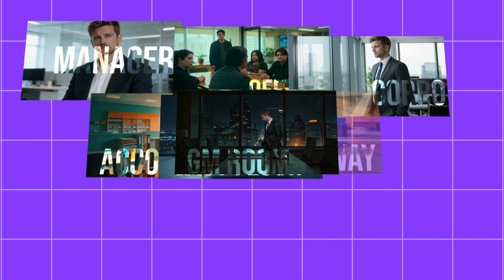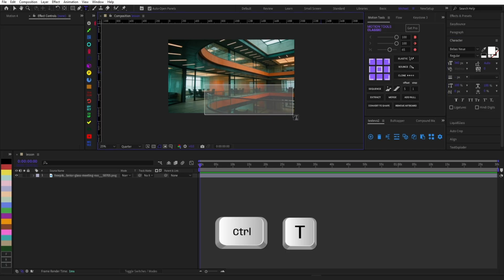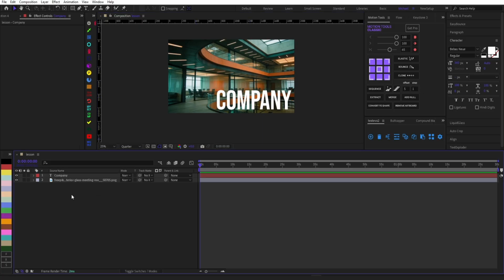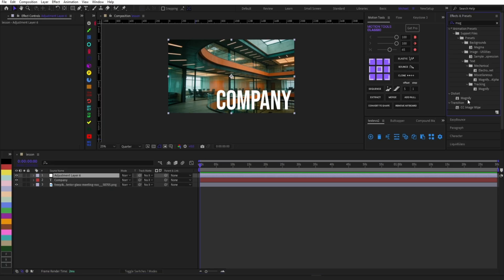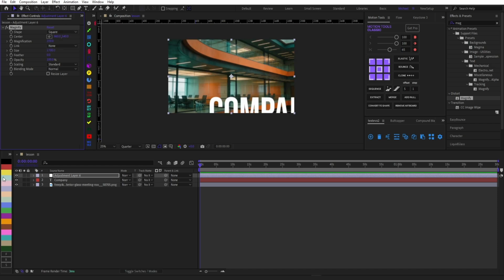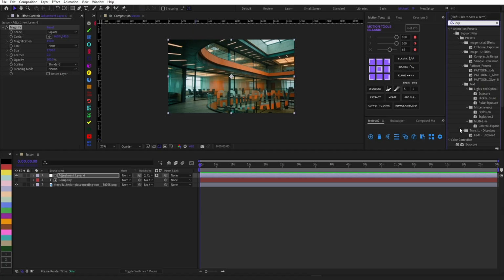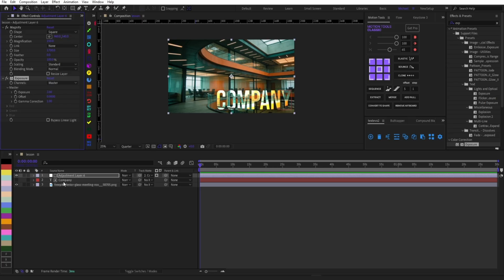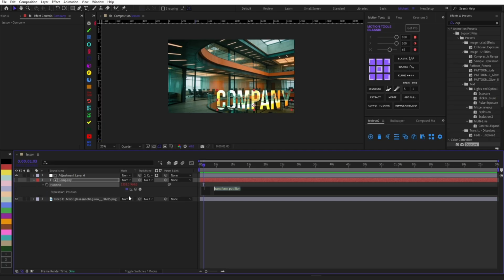PisanieCreate Distorted Text in After Effects (No Plugins)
Learn how to create the transparent text effect in Adobe After Effects using only built-in effects.

In this quick After Effects tutorial, I'll show you how to create a transparent text effect that works on both photos and videos. We'll use an Adjustment Layer, Magnify, Exposure, and a Track Matte to make the text reveal and distort the image behind it.

📌 In this video, you'll learn:
• how to create transparent text in After Effects
• how to use Adjustment Layers
• how to use the Magnify effect
• how to create text reveal effects
• how to use Alpha Matte / Track Matte
• how to make text glow using Exposure
• how to animate the effect with a wiggle expression
• how to apply the effect to photos and videos

👤 This video is for you if:
• you're new to After Effects
• you want more interesting text animations
• you create social media content
• you make motion graphics
• you want professional-looking effects with simple tools

🛠 Effects covered:
• Magnify
• Exposure
• Track Matte (Alpha Matte)
• Adjustment Layers
• Wiggle Expression

▶️ Next tutorial:
How to Create a Responsive Text Box in After Effects (No Plugins, No Expressions)

💬 Questions?
Drop a comment — I read and reply to all of them.